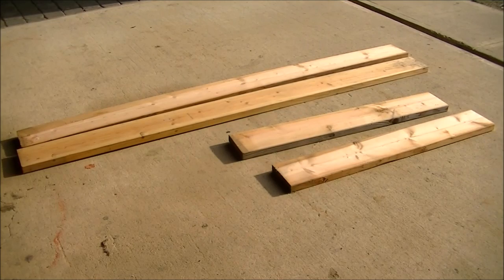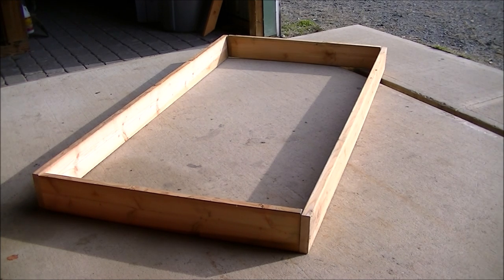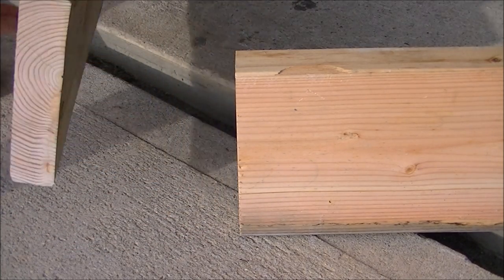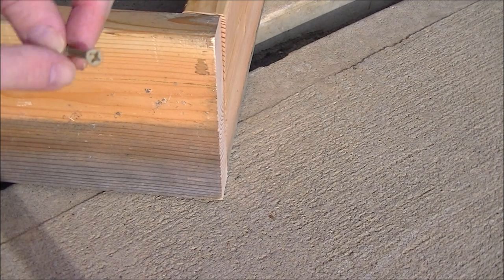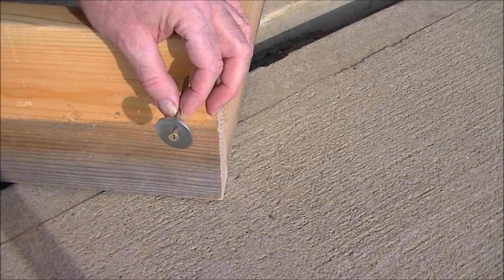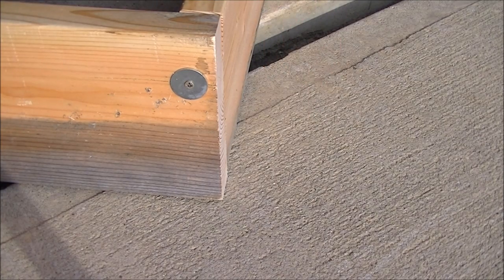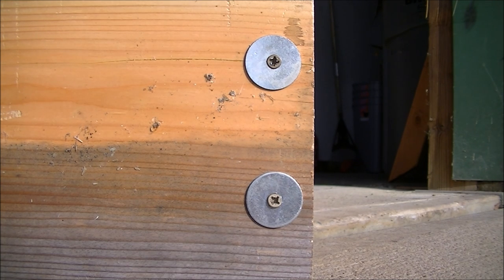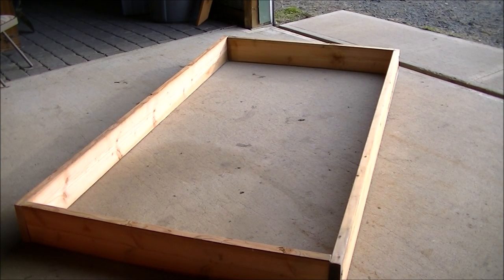Make a Wooden Raised Bed Edges 10 X Stronger Hack Backyard Gardening.